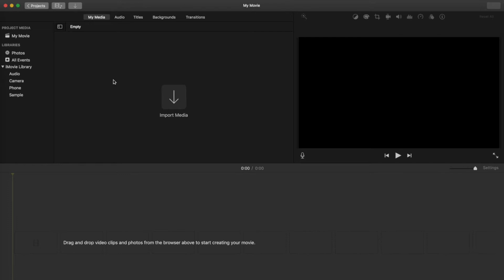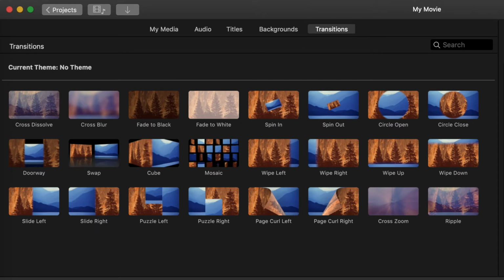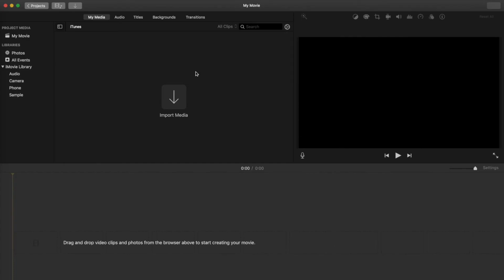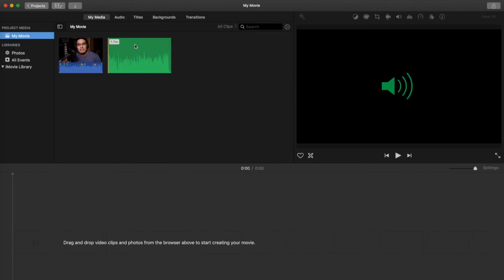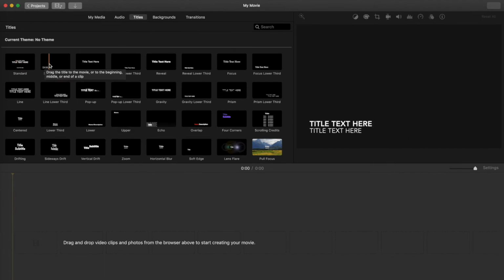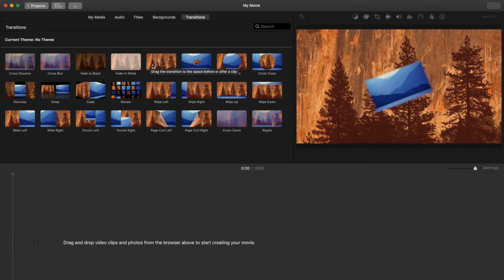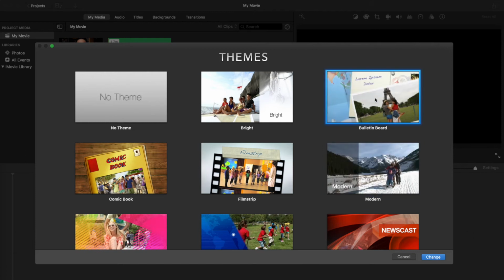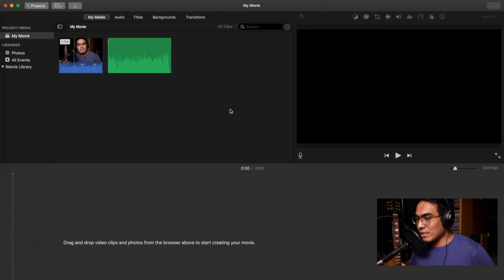iMovie Tutorial for BEGINNERS! | How to create a Project File and Interface Tour in TAGALOG!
iMovie Tutorial for BEGINNERS! How to create a Project File and Interface Tour in TAGALOG! In this video, tuturuan ko kayo kung paano gumawa ng iyong first ever Project File using iMovie! I will also do Interface Tour para maging familiar ka sa mga gagamitin mo in the future! This is the pilot episode of our iMovie Editing Tour Masterclass for BEGINNERS in Tagalog language. Marami pang iMovie tutorials ang dadating kaya, abangan! I will trry my verry best to make this your easiest iMovie Beginner tutorial.

✅ This video was made using iMovie.

Timestamps:
0:00 - Introduction of iMovie Masterclass Series
1:23 - What is iMovie?
1:40 - Why do we need to edit our video?
2:56 - Creating your first Project File in iMovie
3:40 - iMovie Interface Tour
7:28 - Theme Chooser
10:01 - Recap
10:31 - What's Next?

Jeff Geronimo has his heart for editing, photography, and videography. Hence, he pursued his passion being a Content Creator in various platforms and produce animation, photos, and videos for clients and for himself.